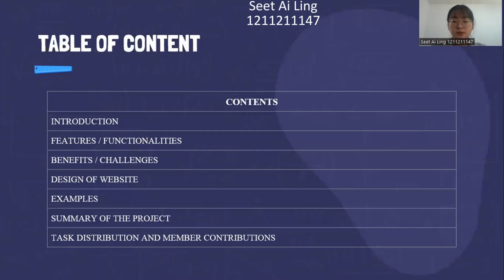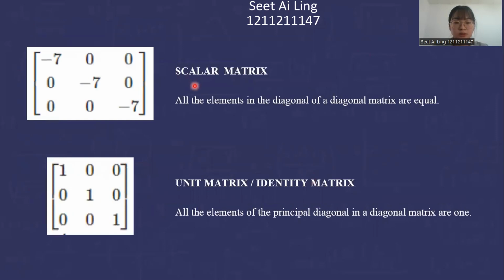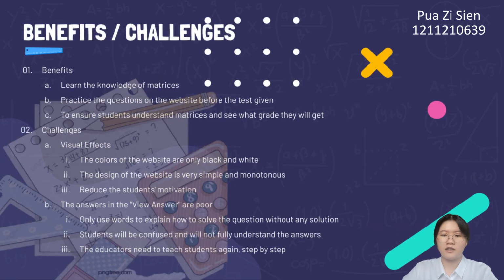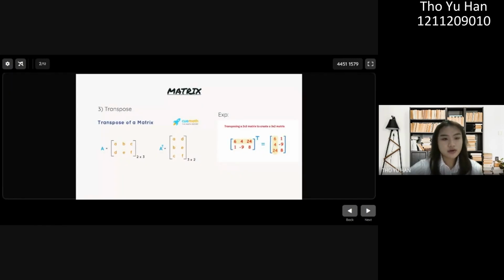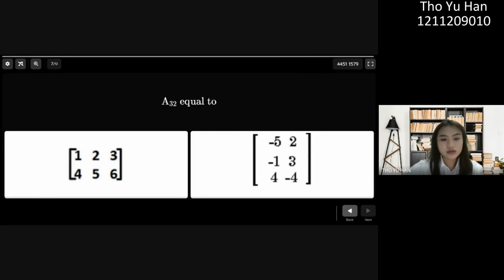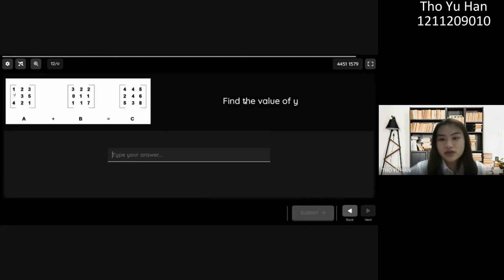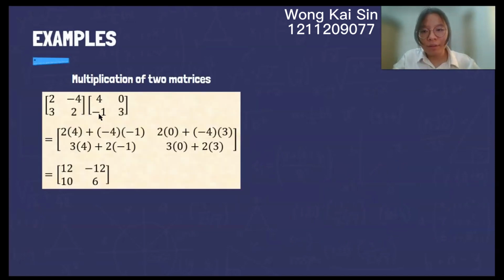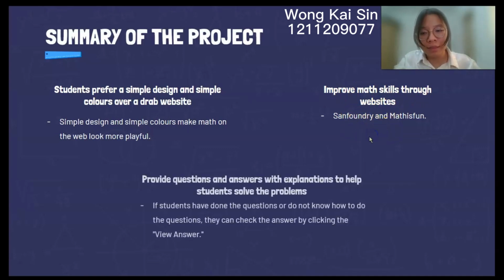DMS5131 D1819 Group 3 Matrices